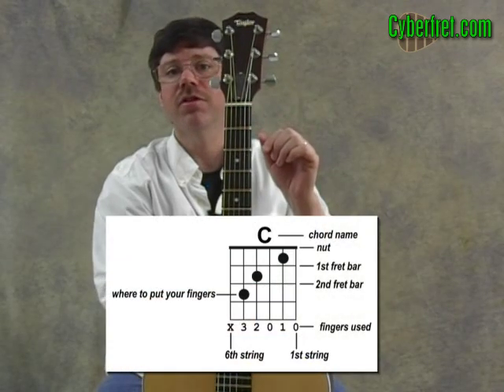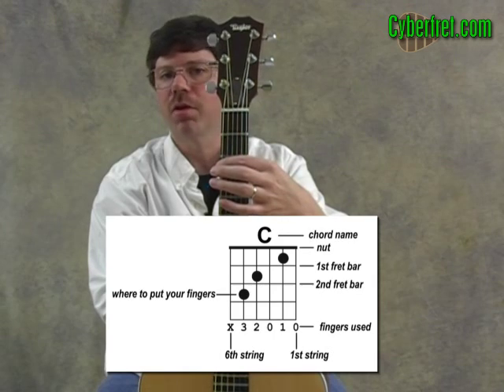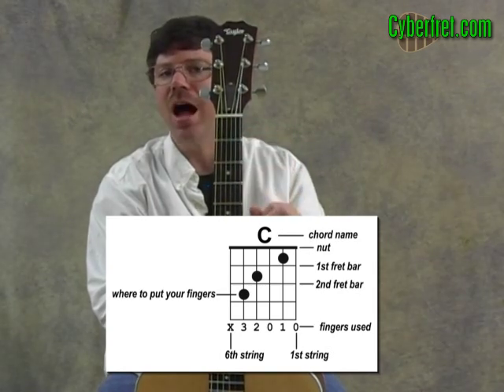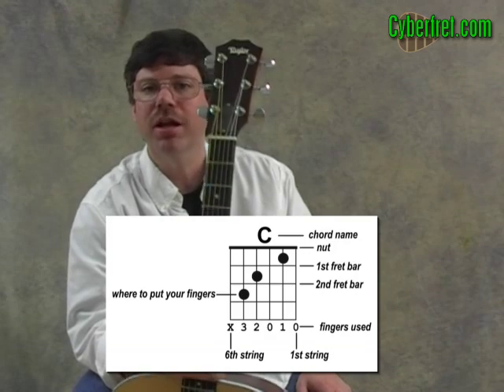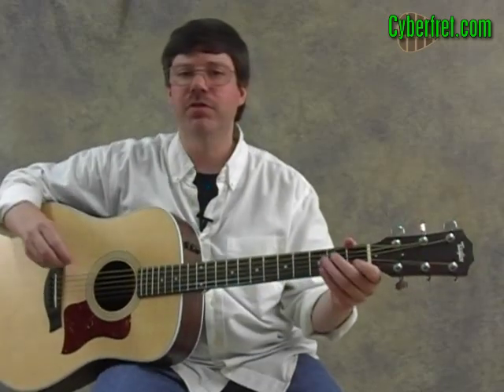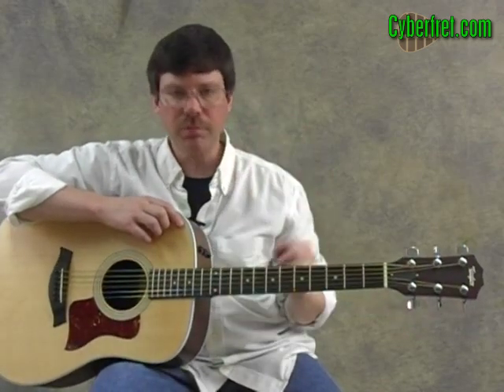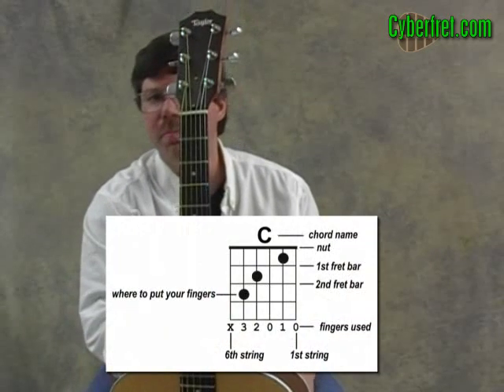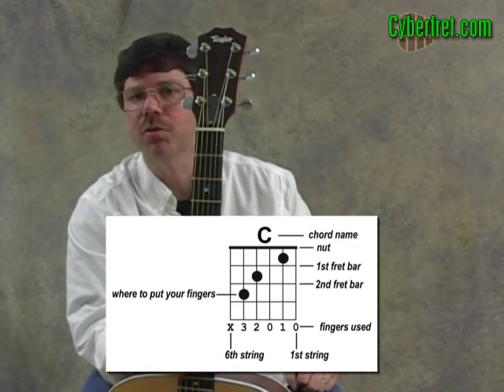How to Read Guitar Chord Charts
This guitar lesson shows you how to read guitar chord charts. I borrowed this from my Rhythm Guitar Mastery course.